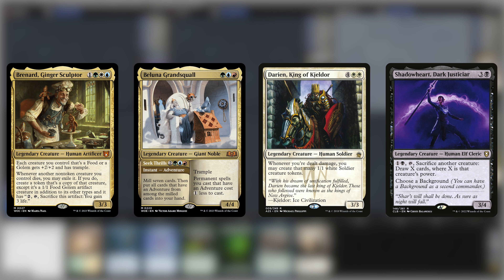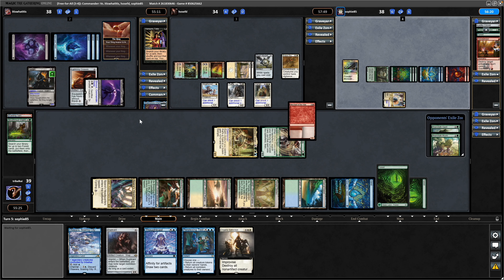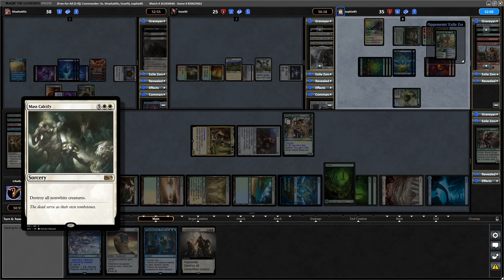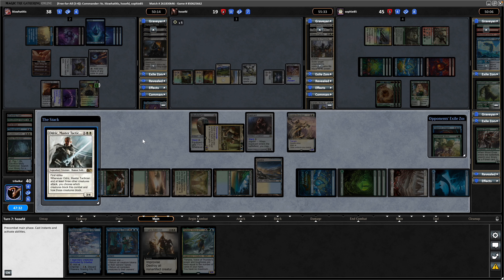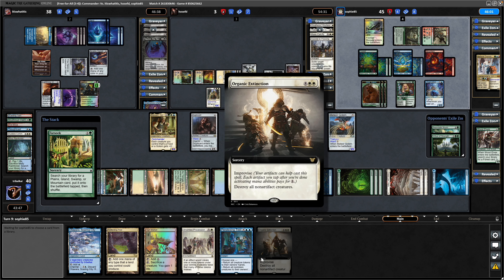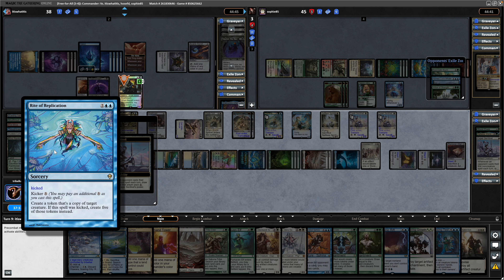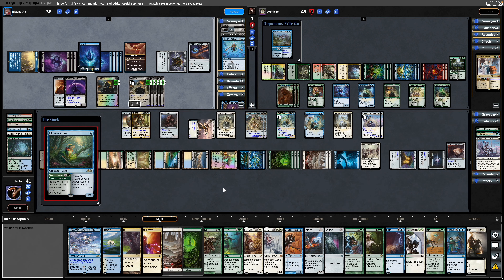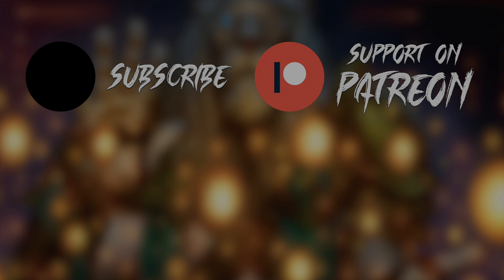Virtue and Valor Upgrade with Brenard Ginger Sculptor | MTG Online EDH Gameplay | Wilds of Eldraine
Virtue and Valor Upgrade with Brenard Ginger Sculptor
MTG Online EDH Gameplay

tribalkai